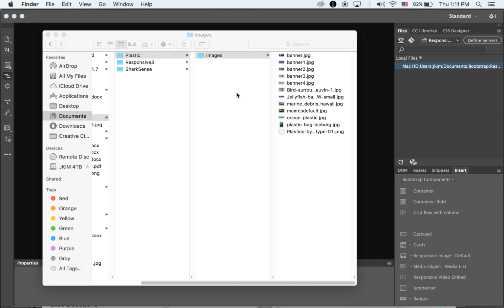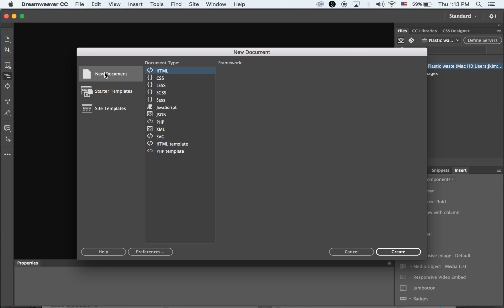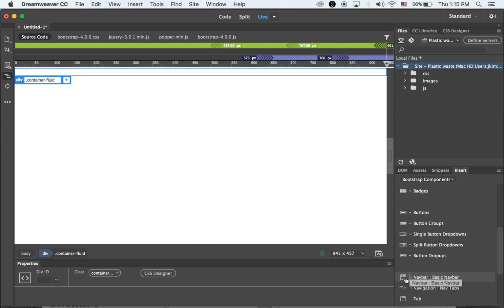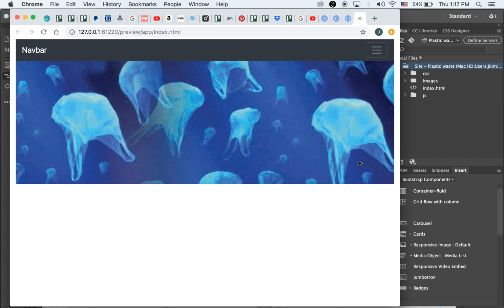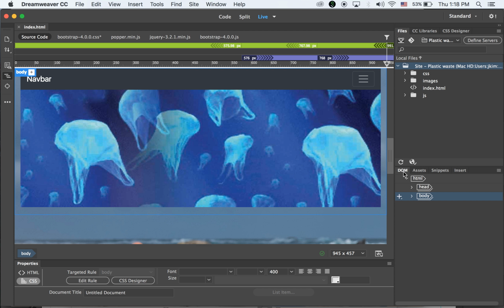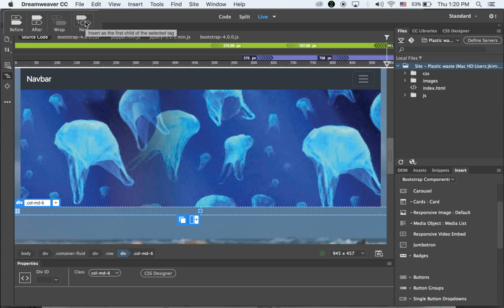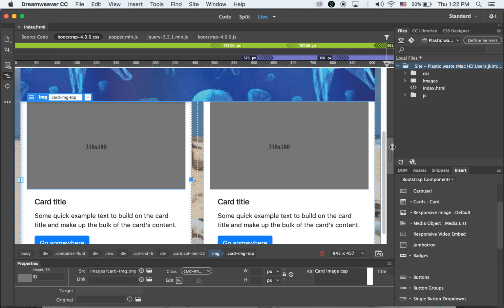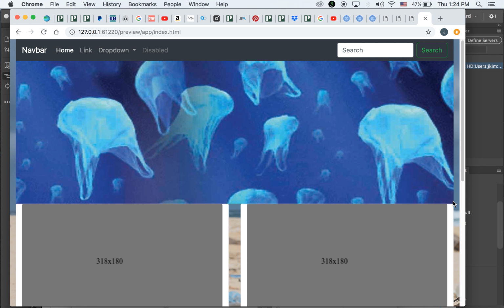Making a basic website using Dreamweacer CC